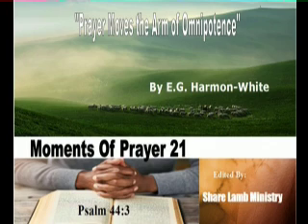Moments of Prayer 21: "Prayer Moves the Arm of Omnipotence" by Ellen G. White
"Prayer Moves the Arm of Omnipotence" by Ellen G. White